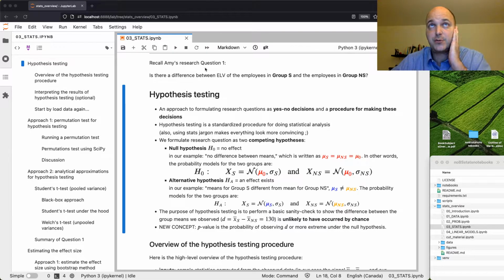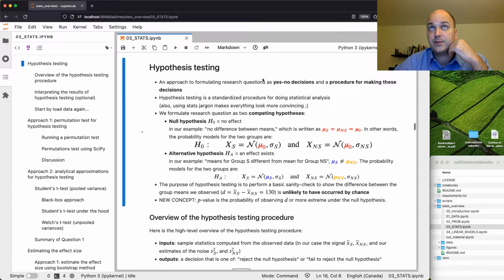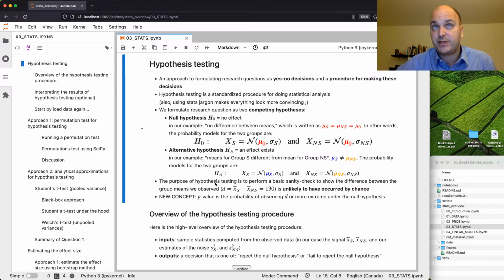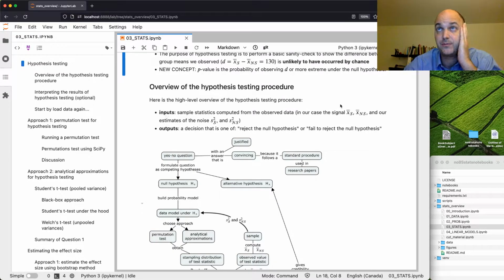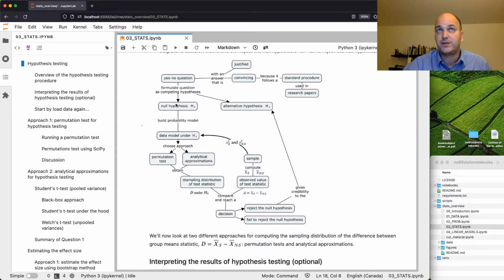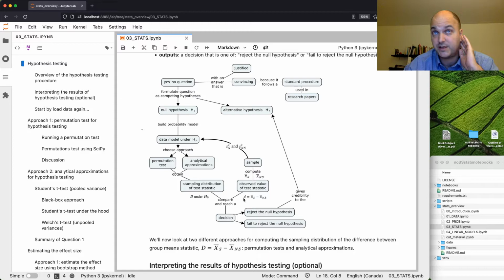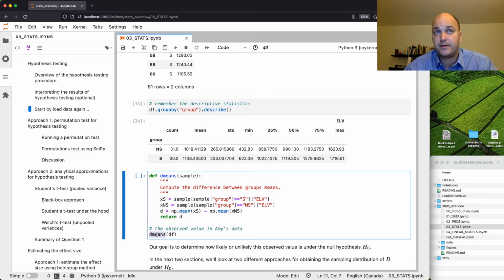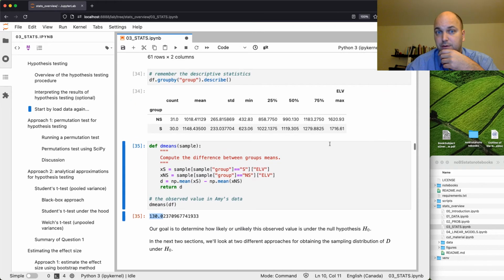03 STATS (part 2/5) - Hypothesis testing intro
Hypothesis testing is an approach to formulating research questions in the form of yes-or-no decisions. Hypothesis testing is a standardized procedure for doing statistical analysis, and a common tool use din academic research papers. We formulate research question as two competing hypotheses:
- H0, the null hypothesis, which is a baseline, skeptical claim like "no difference" or "zero effect", and
- HA, the alternative hypothesis, which usually embodies a theory or model that the researchers want to study.

In order to justify any study or analysis of the alternative hypothesis HA, scientific convention requires us to first "reject the null hypothesis," which we can do if we can show that the observed data is very unlikely (less than 5% chance) to have occurred by chance under H0. The logic is if the data is unlikely to occur under H0, this lends support to HA and further study is warranted. The alternative is that we "fail to reject the null hypothesis," which means the data observed is consistent with the "no difference" or "zero effect" data model, so does not require postulating any alternative hypothesis.

Notebook starting at "Hypothesis testing"